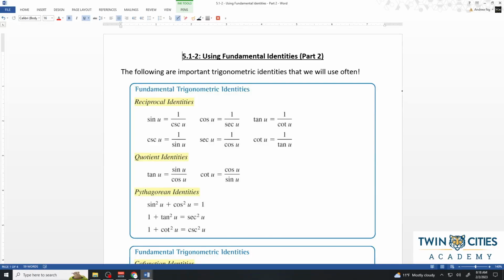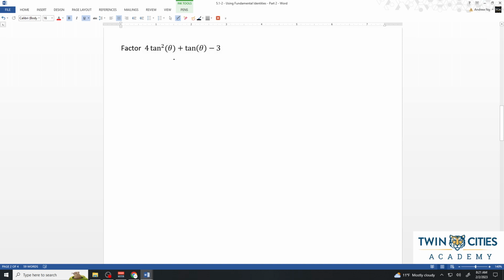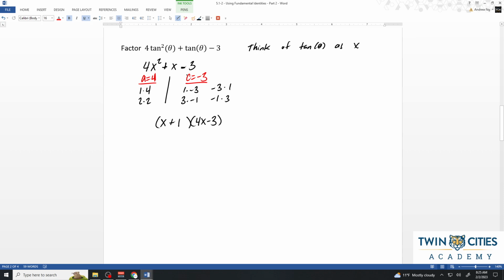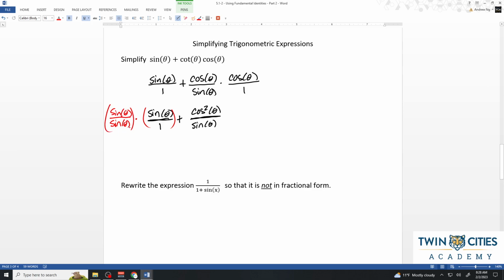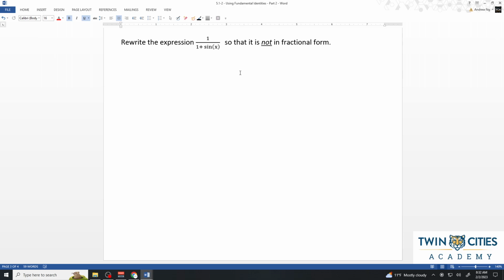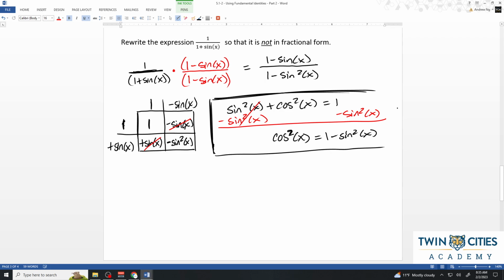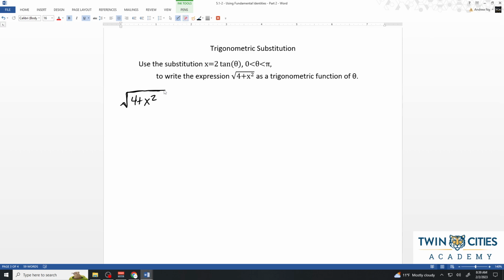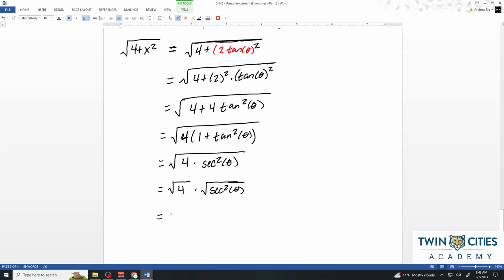PreCalculus: 5.1-2 - Using Fundamental Identities (Part 2)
This is part 2 of this section, in which Mr. Ng goes over a few of the different things that you can do with the fundamental trigonometric identities.